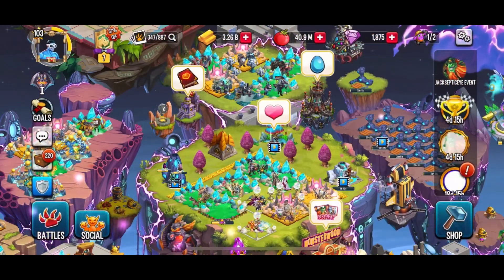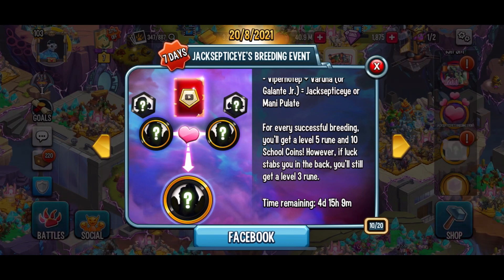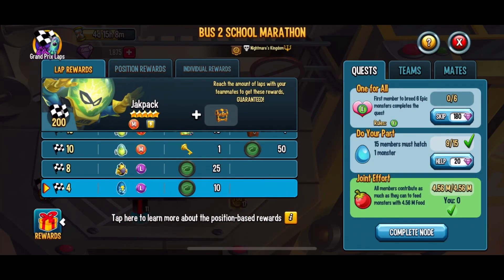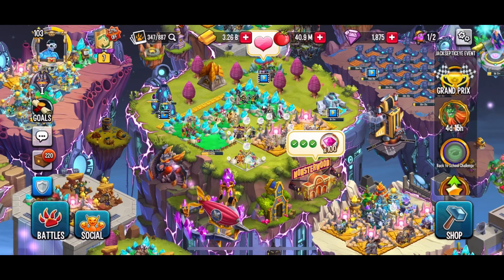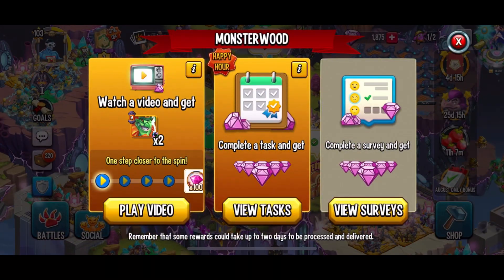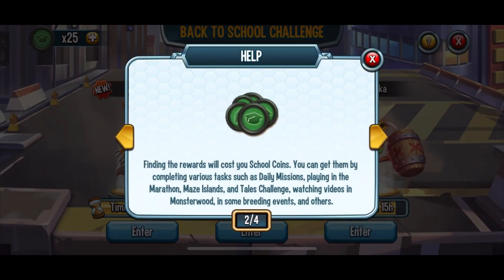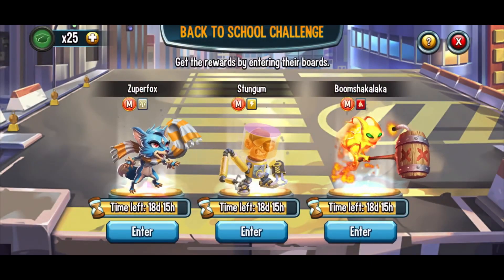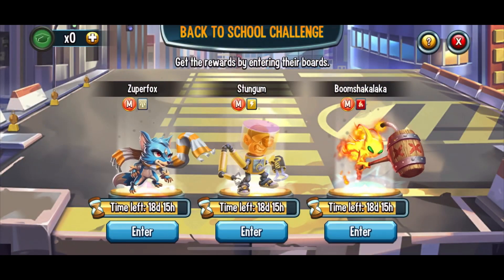Monster Legends How To Play New Back To School Challenge & Get Coins…